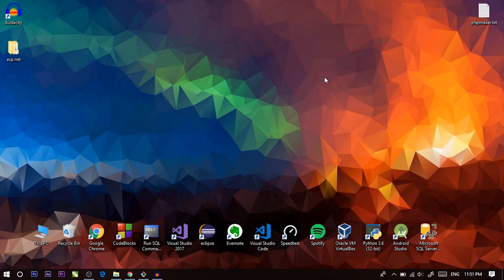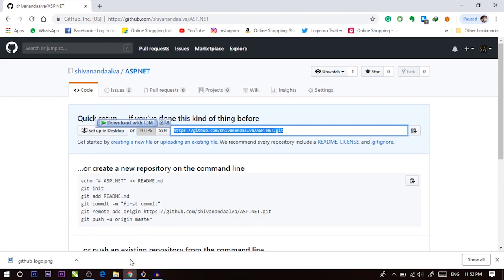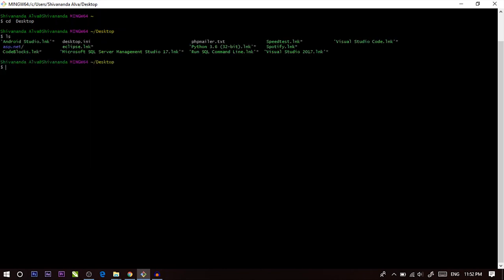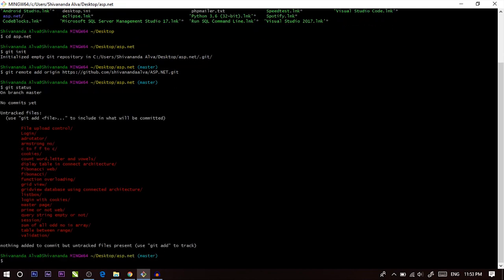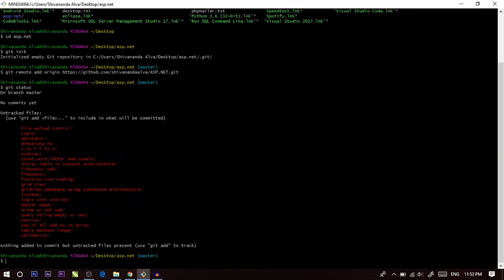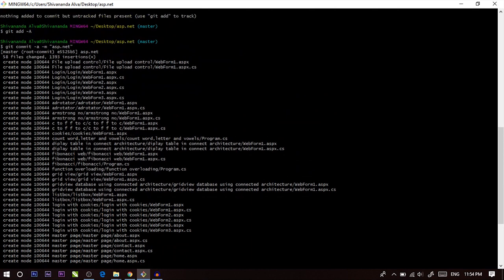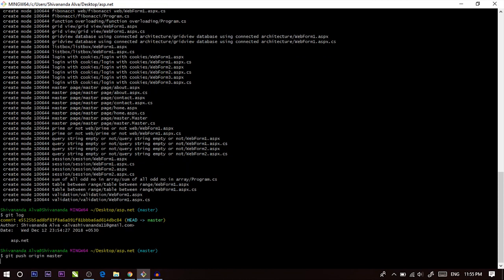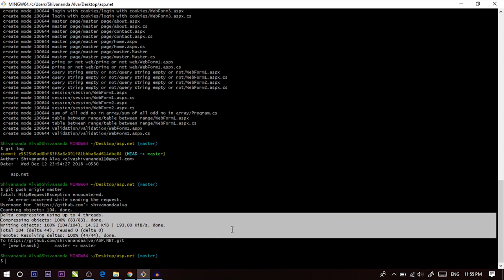Pushing file to a GitHub Repository using GitBash